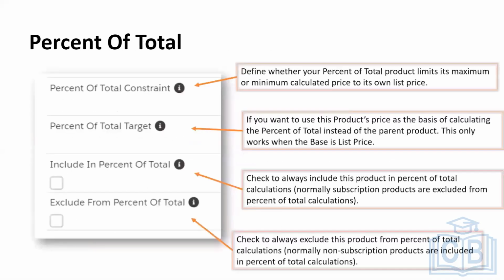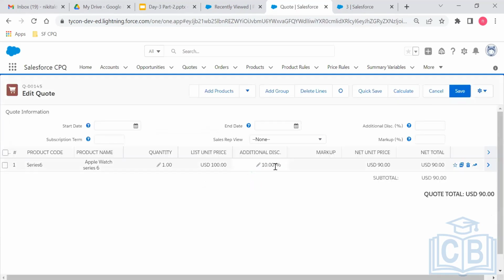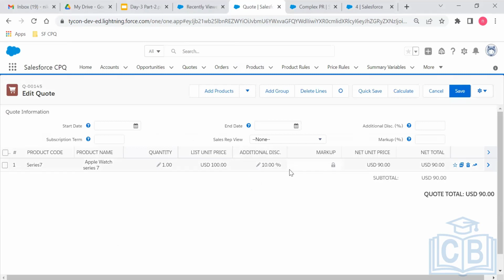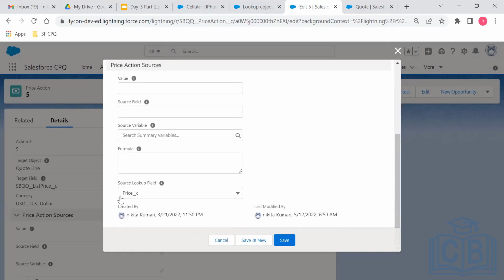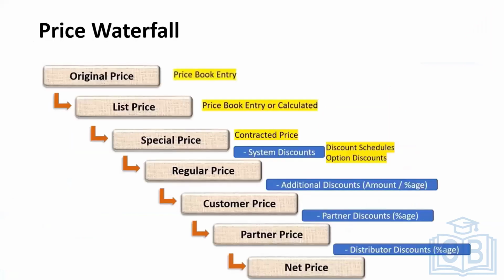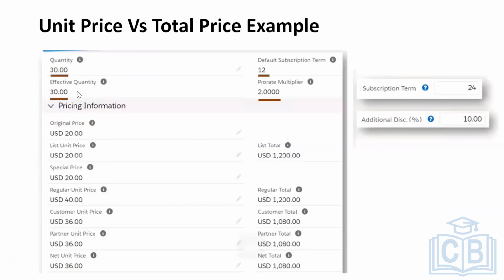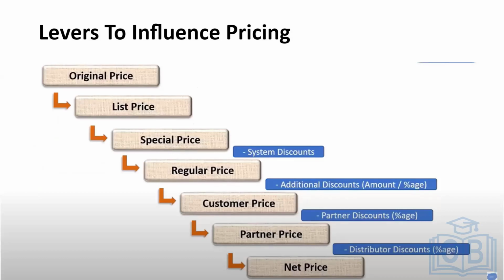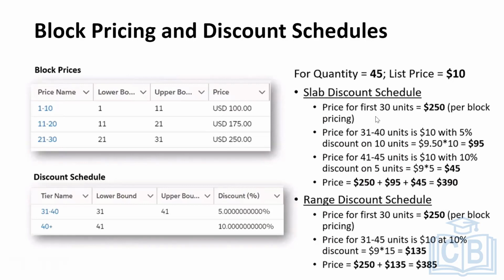salesforce CPQ tutorial | salesforce cpq training | CyberBrainer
This salesforce CPQ tutorial for beginners will teach you all you need to know about salesforce CPQ, as will the free salesforce CPQ educational resources that are accessible here.

Time Stamps:
00:00            Pricing Rules
17:27            Price Rule of the Lookup Object
33:52            Price Waterfall
40:53            Difference Between Unit price & Total price
49:27            Tools to modify Price Waterfall
53:54            Discount Schedules and Block Pricing

All levels of developers, administrators, and analysts may benefit from these instructional videos.